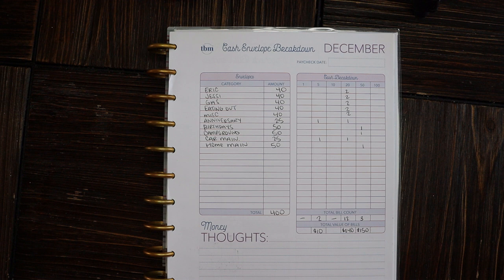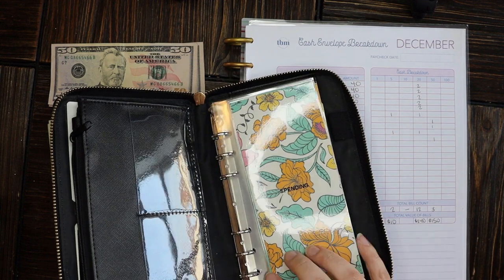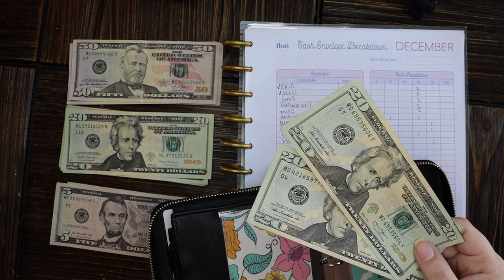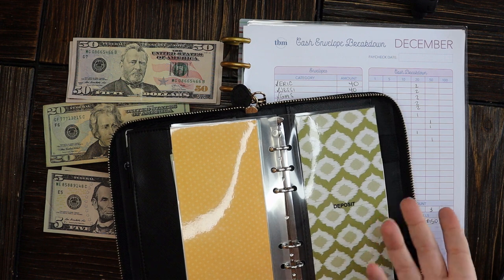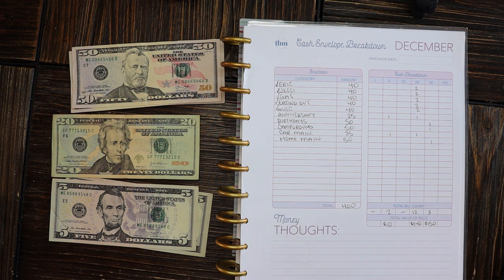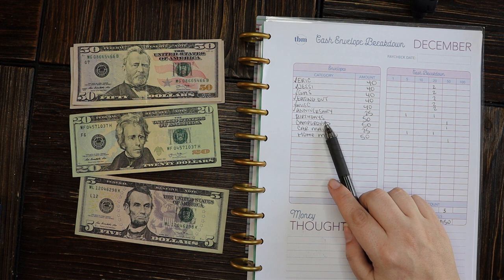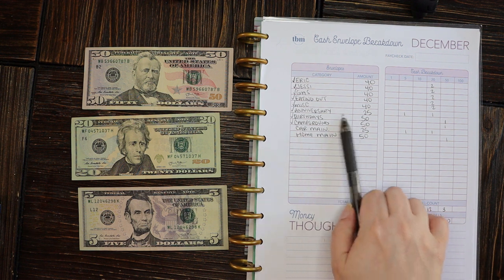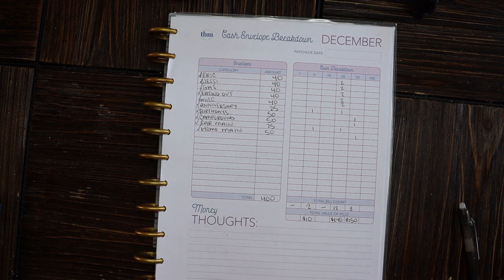December Week 2 Cash Envelopes Stuffing & Sinking Funds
Conscious Wallet:

My Sinking Funds Expanding File Folder:

Parkoo Eraseable Pens:

Snail Mail:
Jwhackers
Carleton, Mi
48117